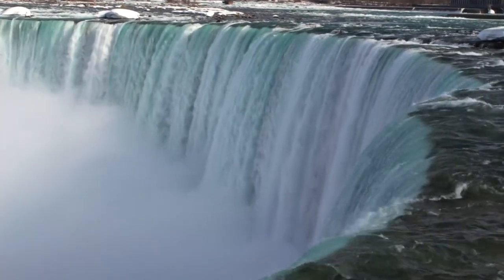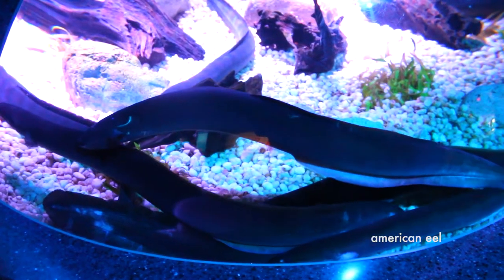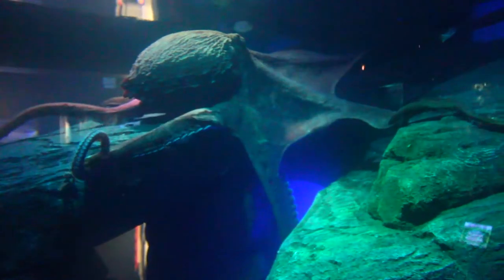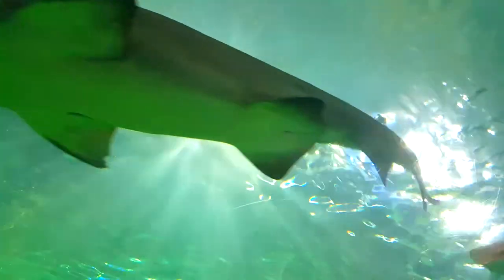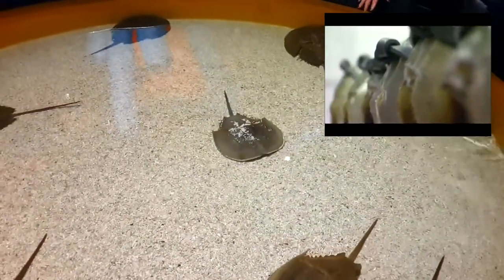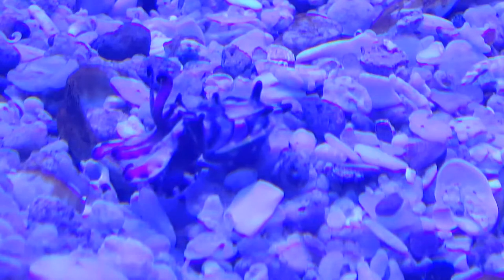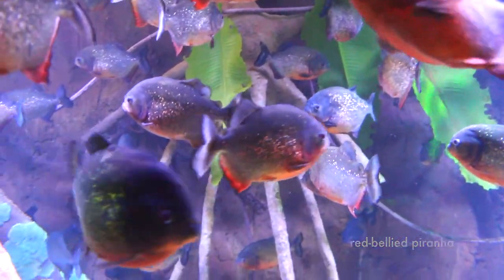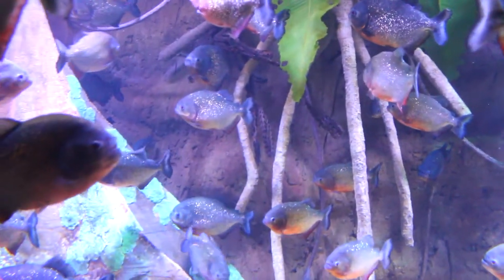ripley's aquarium of canada in toronto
I take a trip to Ripley's Aquarium of Canada. Some awesome aquatic displays. It's worth the visit.